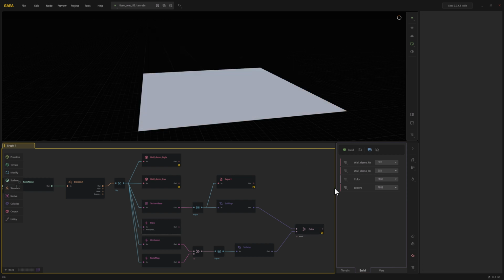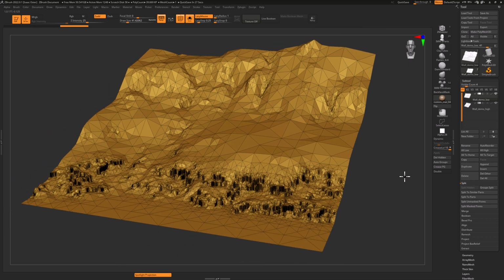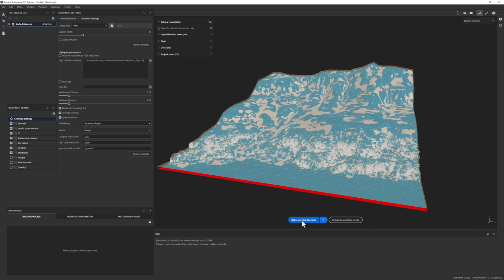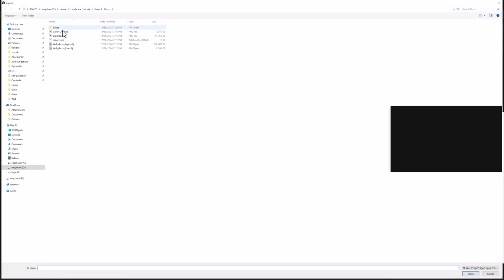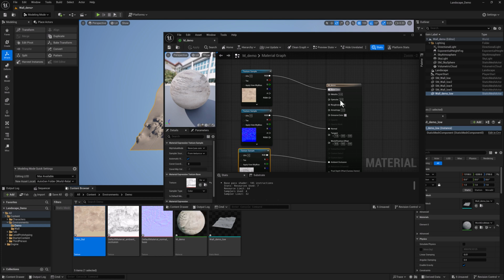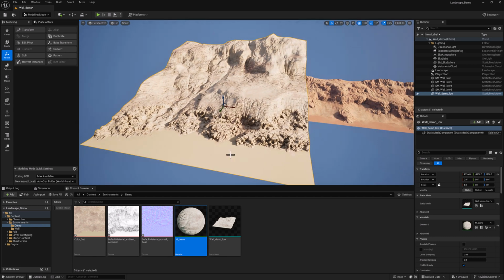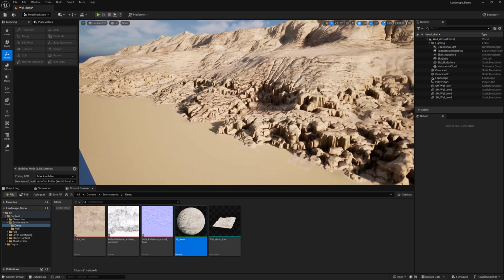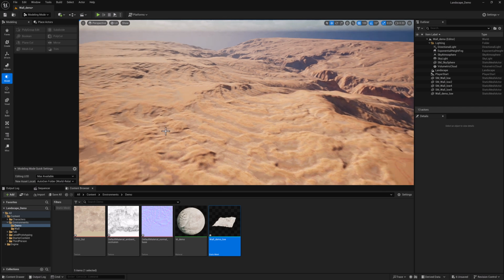Procedural Landscapes with Unreal and Gaea: Ch 03 - Tiling Assets in Unreal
This series covers everything you need to know to create procedural geometry, textures, height maps, and layered landscape materials with Gaea for use in Unreal.

Ch 03 covers importing and cleanup of Gaea geometry, baking normal maps in Painter, and building a simple material.